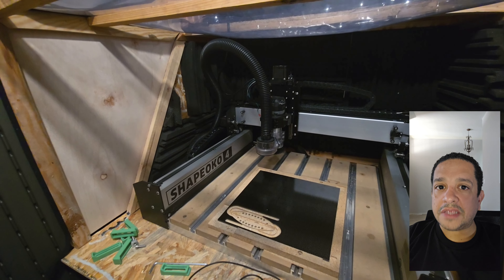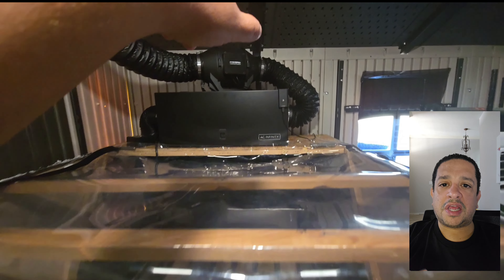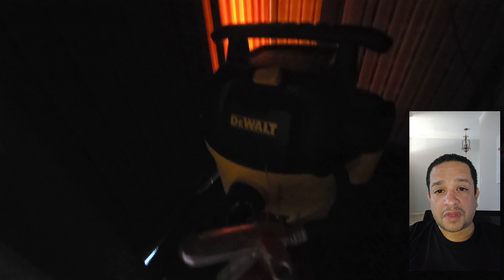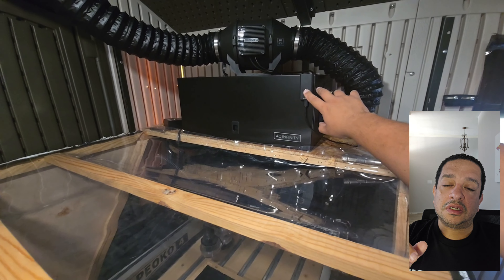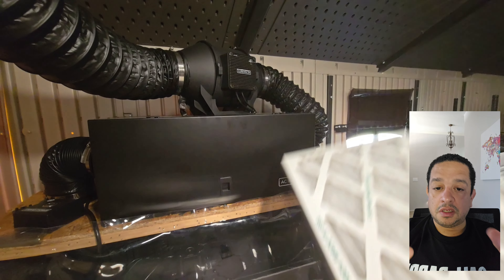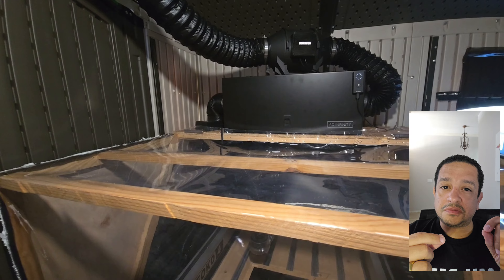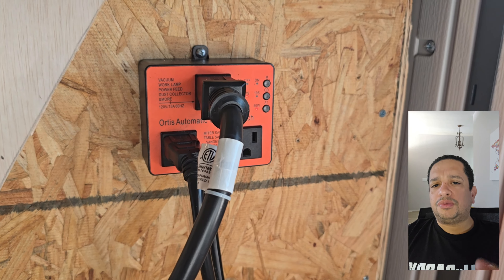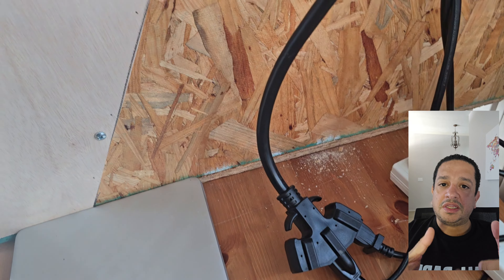My CNC setup and Tips - SHAPEOKO 4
In this video, I showcase my CNC setup with a custom containment box designed for carbon fiber cutting. I walk through how the vacuum system captures most of the dust and demonstrate the air filtration system I built using AC Infinity components. You'll also see the automatic switch that powers the filtration system along with the spindle and a clear plastic lid that allows me to monitor the work while keeping the enclosure sealed for safety. Check it out to see how I manage dust control and improve airflow for a cleaner, safer workspace!

Vacuum Cleaner

Automatic Switch

AC Infinity Filter Box

Air Filter

AC Infinity Inline Fan

AC Infinity 4'' Tube